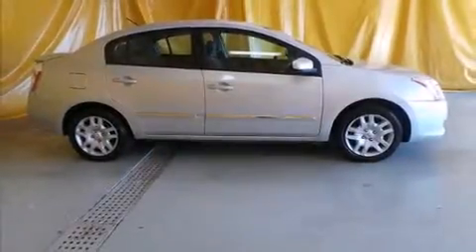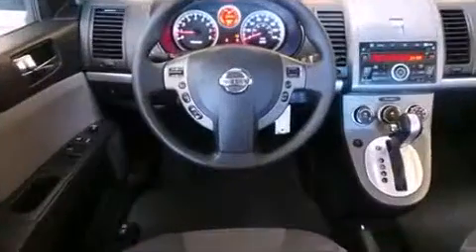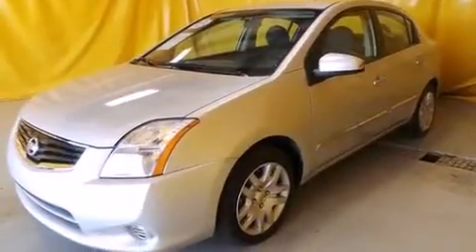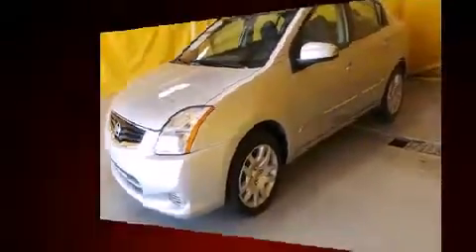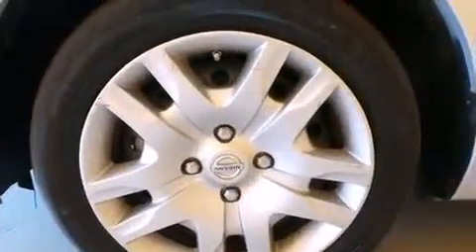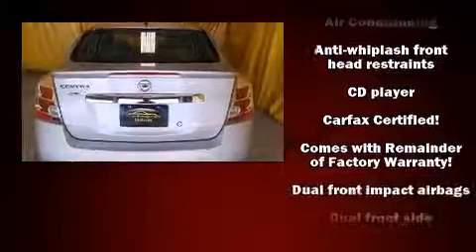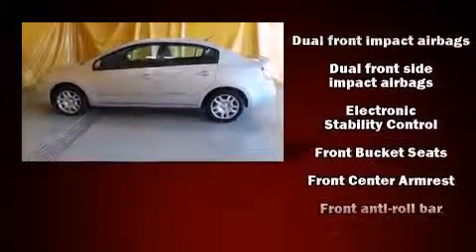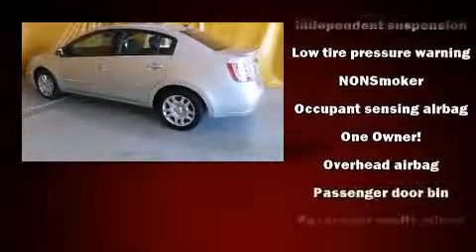2012 Nissan Sentra 2.0 in Hattiesburg, MS 39401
HubCityCars.com
1419 West Pine St.
in Hattiesburg, MS 39401

Step into the 2012 Nissan Sentra. This 4 door, 5 passenger sedan still has fewer than 40,000 miles! Smooth gearshifts are achieved thanks to the 2 liter 4 cylinder engine, and for added security, dynamic Stability Control supplements the drivetrain. Nissan prioritized practicality, efficiency, and style by including: a tachometer, variably intermittent wipers, front bucket seats, air conditioning, tilt steering wheel, power windows, and much more. Take assurance in side curtain airbags, providing head protection in the event of a severe collision. A Carfax history report indicates just one previous owner. Our sales staff will help you find the vehicle that you've been searching for. We'd be happy to answer any questions that you may have. Stop in and take a test drive!